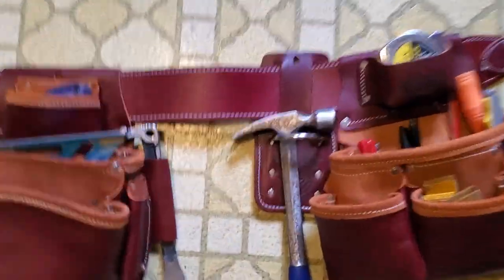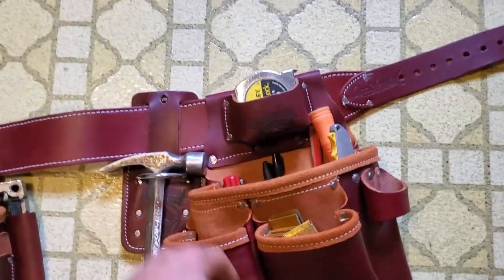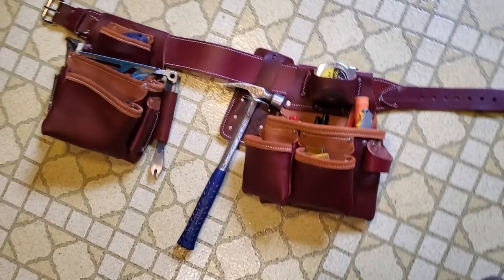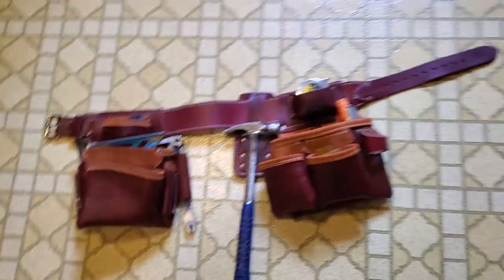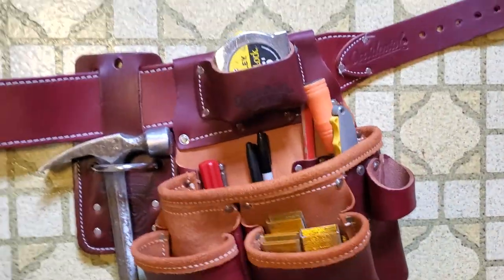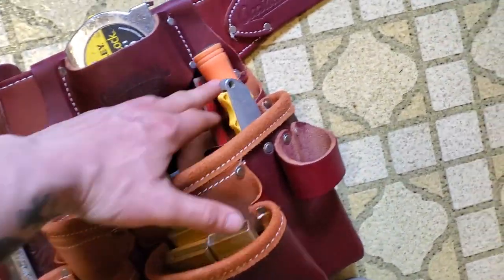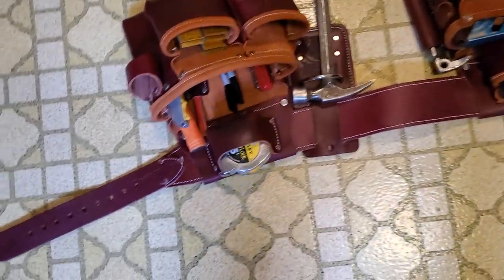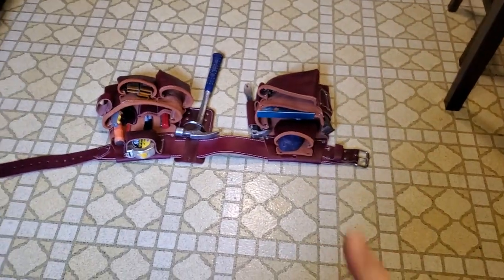Occidental Leather Pro Framer bag set up